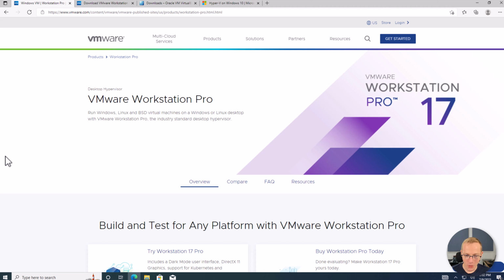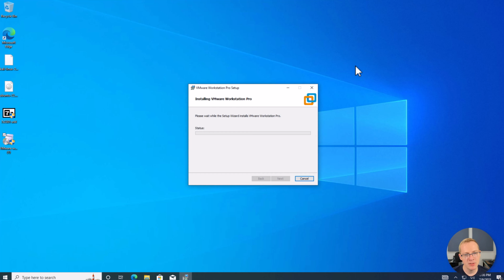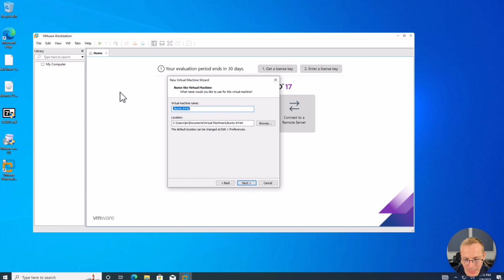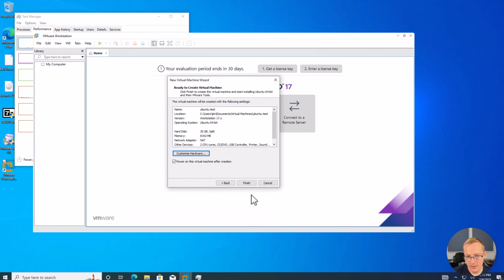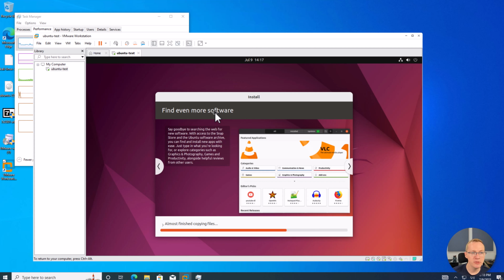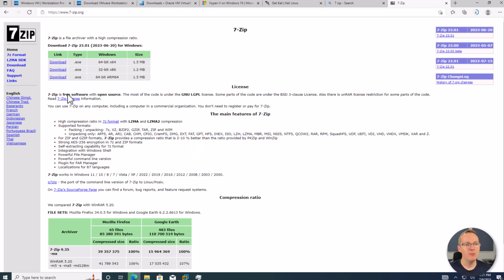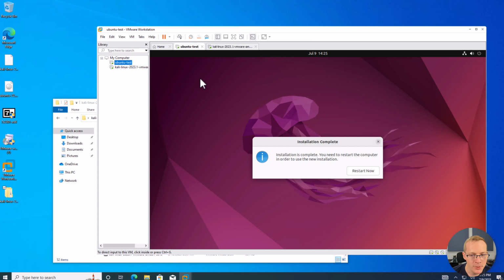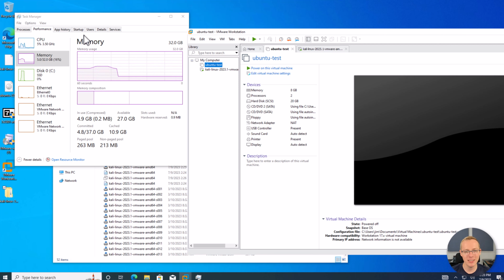Setting Up VMware Workstation & Installing Ubuntu Linux (NSA 2.3)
In this video I show you how to setup a Linux Virtual Machine (VM) using VMware Workstation